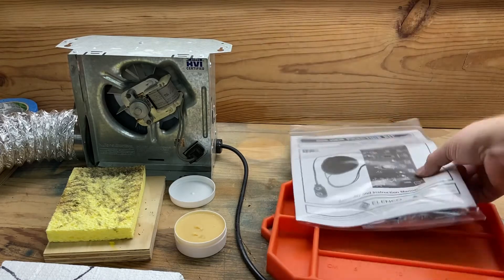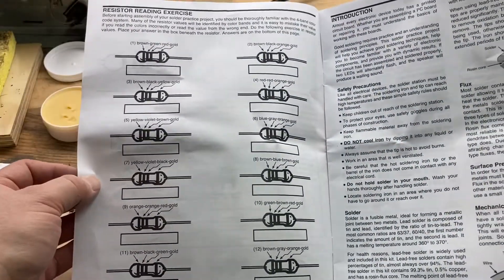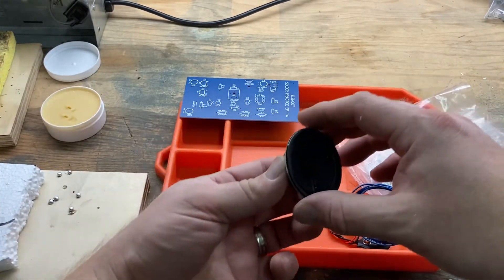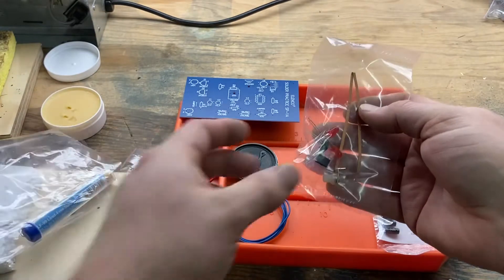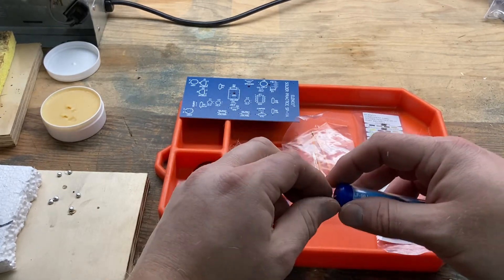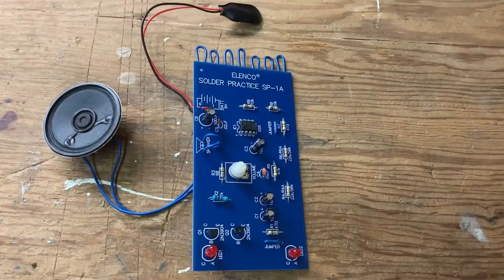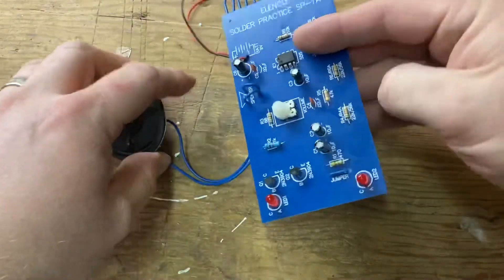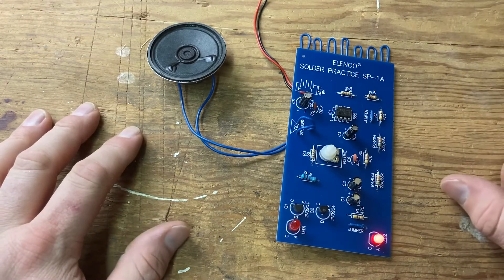Solder Practice With Elenco SP-1A - It actually works!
Second attempt at soldering a project that actually works. This Elenco kit is amazing as a beginner. Training based kit with clear instruction.